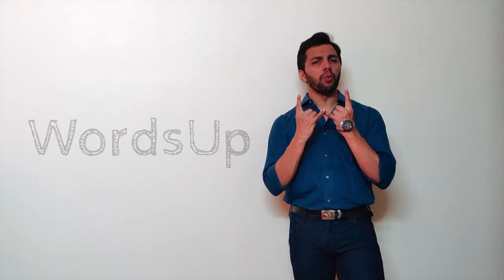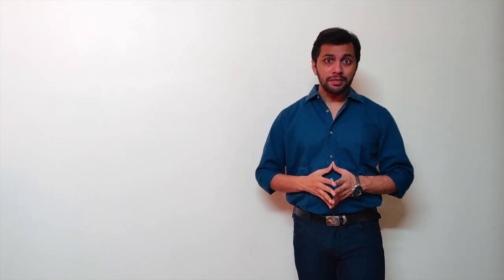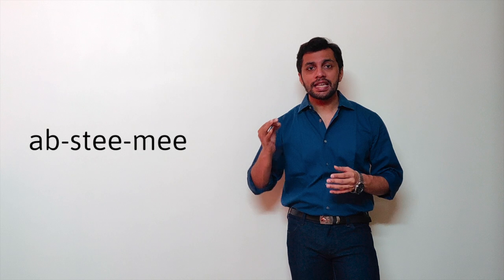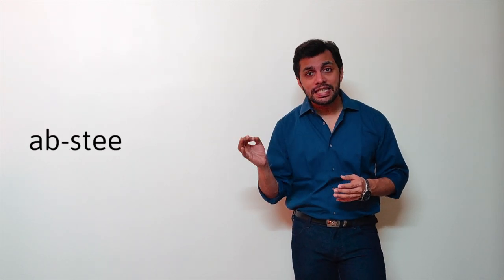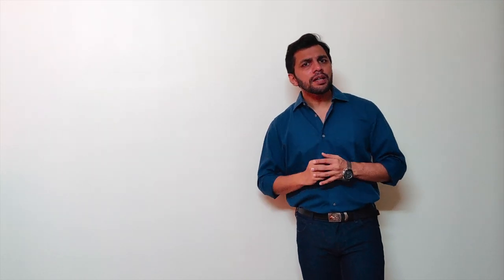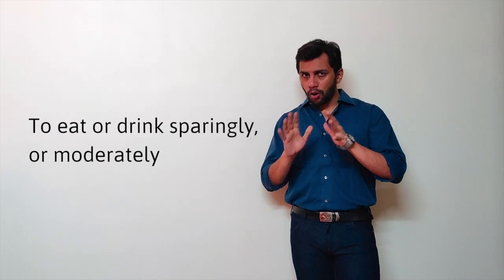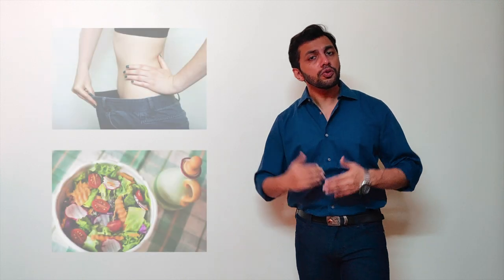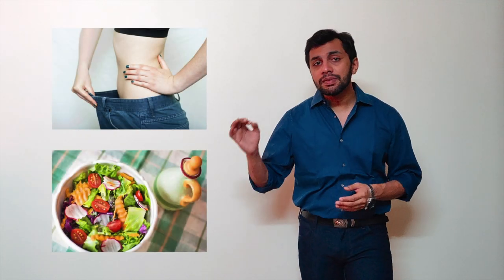ABSTEMIOUS | How to Pronounce | Meaning | Mnemonic Device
WordsUp Word Number 1

abstemious (adjective)
🗣 /ab-stee-mee-uhs/
📖 to eat or drink sparingly, or moderately
💭 if you want steamy abs...you need to be abstemious!